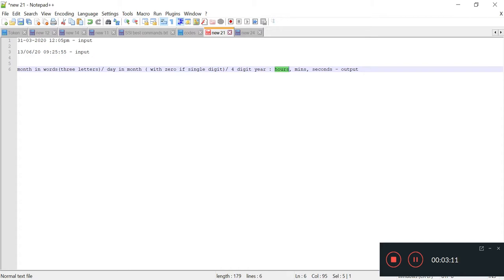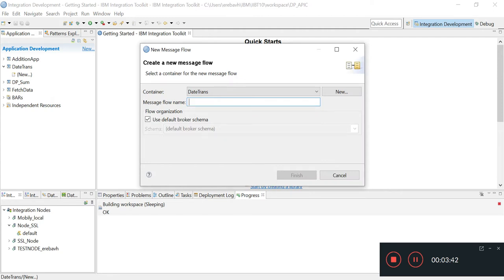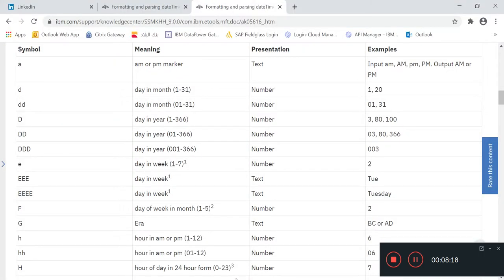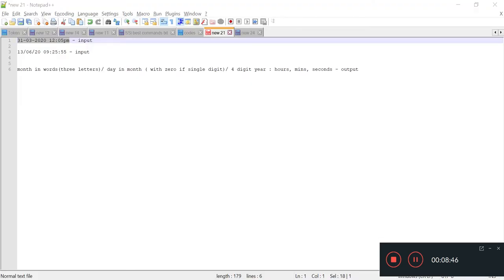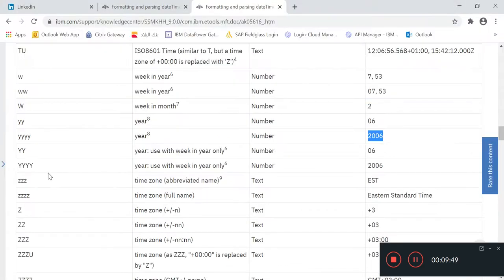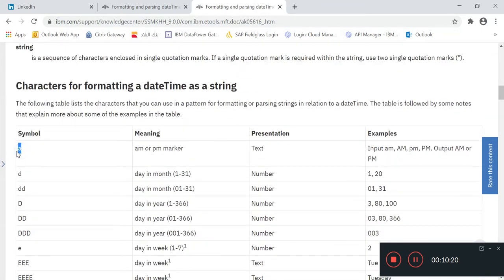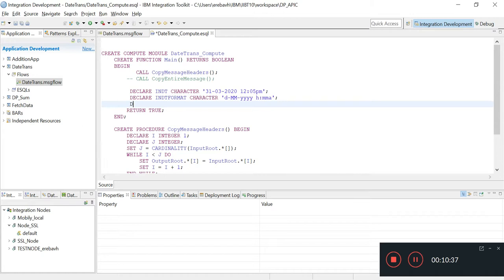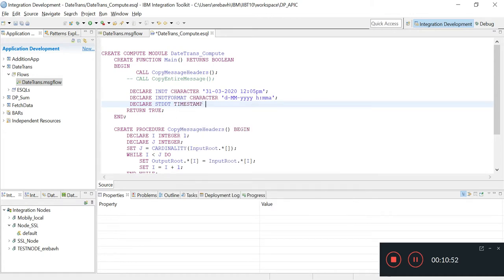Date and Time transformation in IIB Part-1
Date and Time transformation in IIB using ESQL